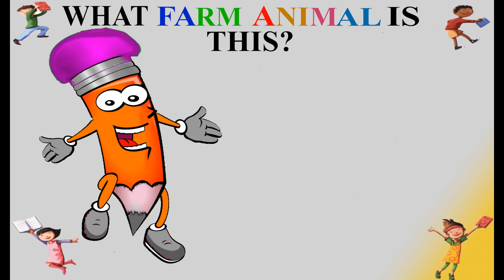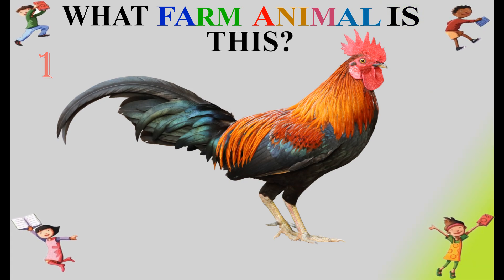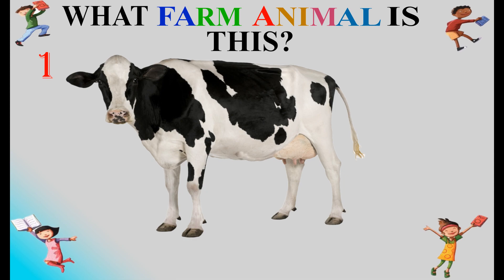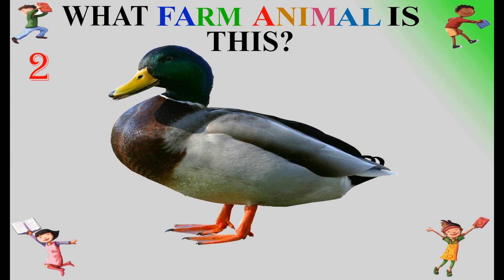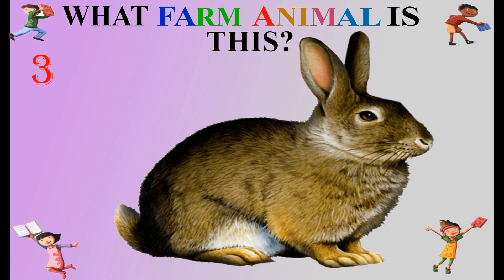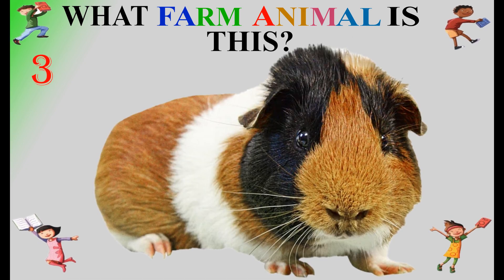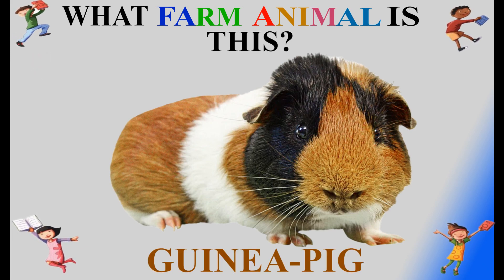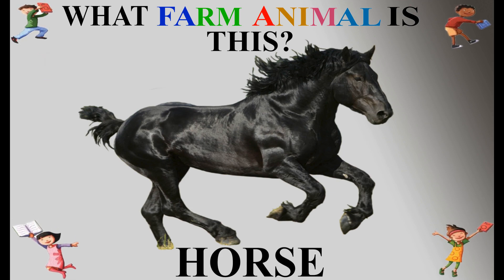🐔🐄🐖Identifying Farm Animals for Kids - Fun Learning English Vocabulary For Kids!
Welcome to our Fun Learning English Vocabulary Series for Kids! @mykidstutor ✨

In this exciting episode, we're diving into the world of Farm Animals with your little ones. 🚀 Join us on a colorful journey of "Identifying Farm Animals for Kids" as we explore the delightful names of Farm Animals! 🐔🐄🐖🐑🦆🦃

We've designed this video to make learning about Farm Animals a fun and enjoyable experience for the curious minds of toddlers 👶, kindergarten , First and Second  Graders  👶. 🎓

🎓 Educational and Entertaining:
Not only will your child have a blast identifying different Farm Animals, but they'll also enhance their English vocabulary skills in the process. Learning has never been this much fun! 🦙🐇🐀

📺 What to Expect:
- Vibrant visuals of various Farm Animals 🐓🐖🐐
- Clear pronunciation of the names of the Farm Animals for easy learning 🦌🐇🐾

🐂🐄 Let's embark on this farmtastic adventure together! Learn, laugh, and grow with our "Identifying Farm Animals for Kids" video! 🐕🐩🐈"

If you are or represent the copyright owner of materials used in this video and have a problem with the use of said material, please send us an email so that we sort it out.